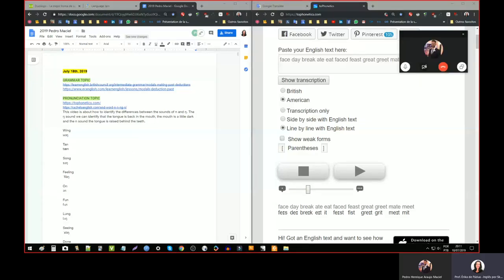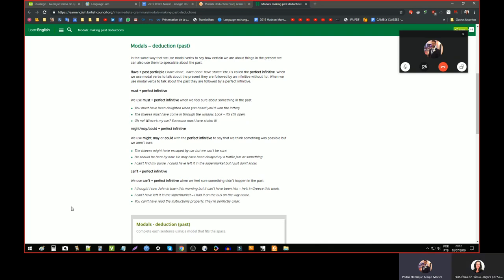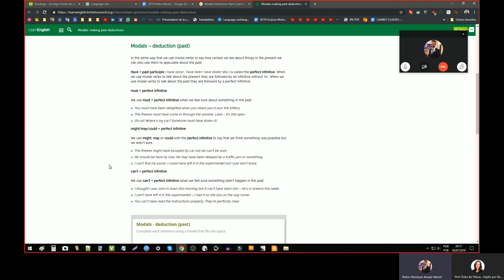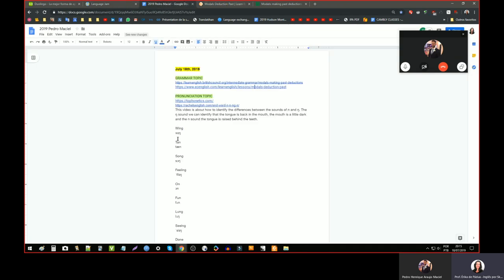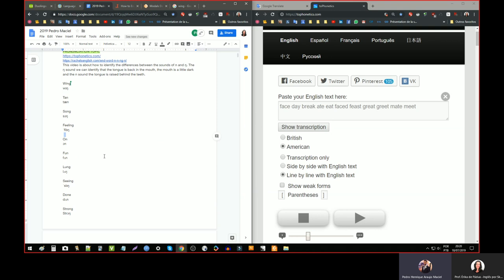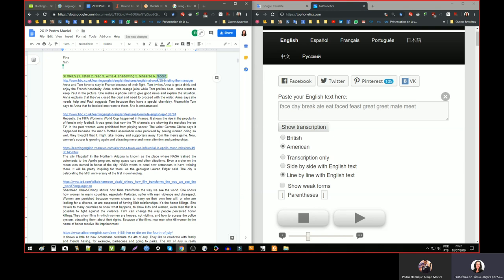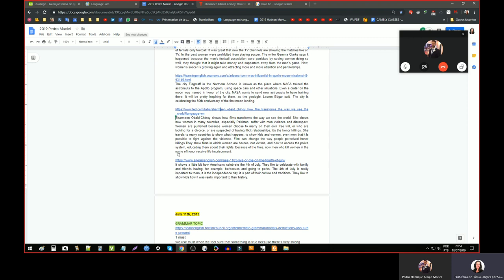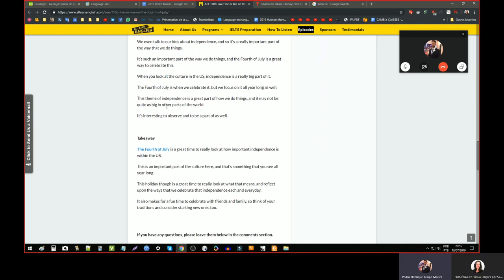A Class With Our Student Pedro!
Aqui está um exemplo de como são nossas aulas. Essa é uma das aulas do Pedro. Ele aproveita o curso ao máximo e sempre chega preparado para as aulas!

PREÇOS ACESSÍVEIS!